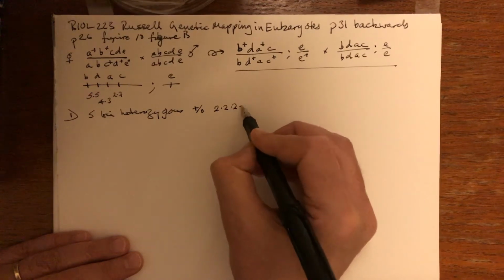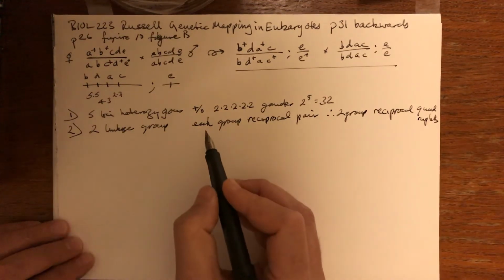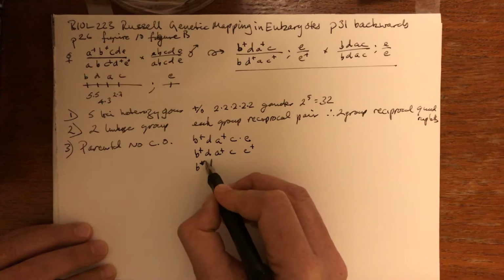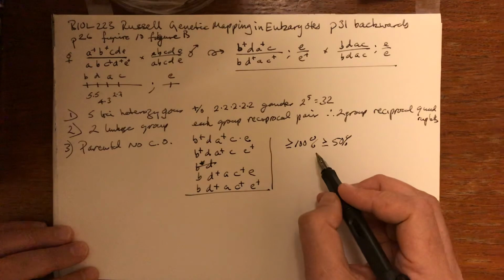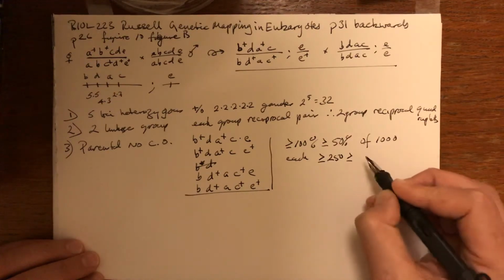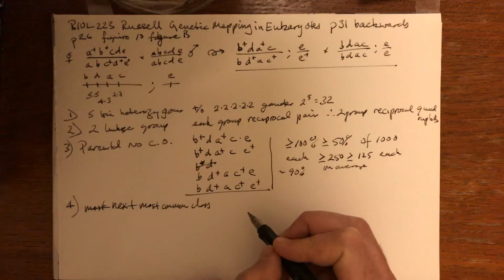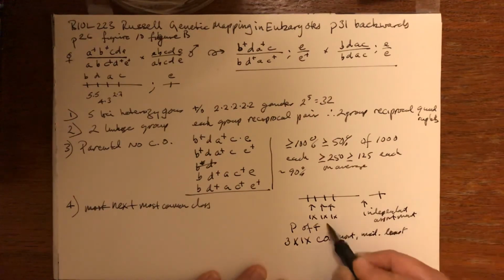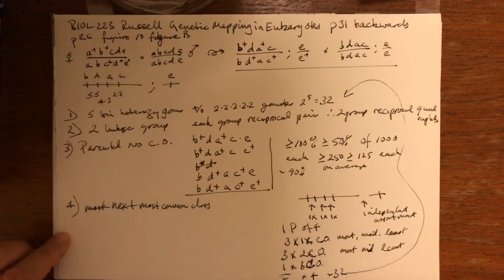BIOL 223: Russell Genetic Mapping in Eukaryotes p31 backwards part 1/3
This relates to problem 26 as well